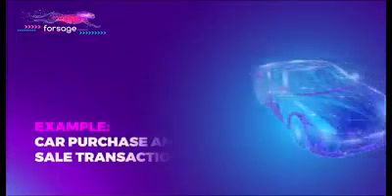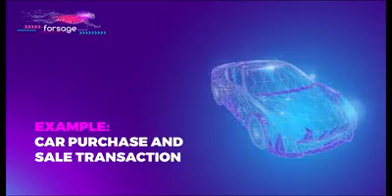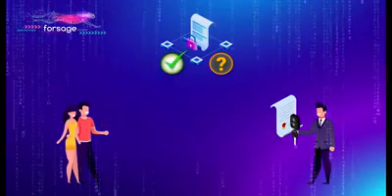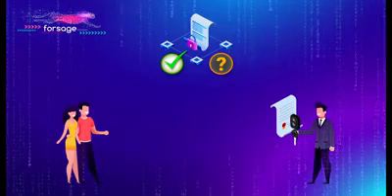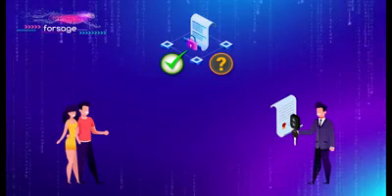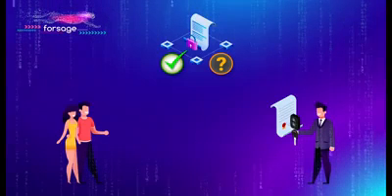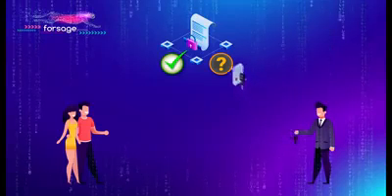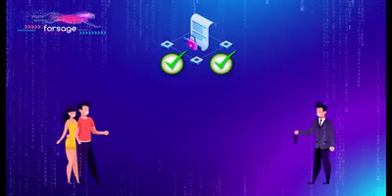FORSAGE SMART CONTRACT